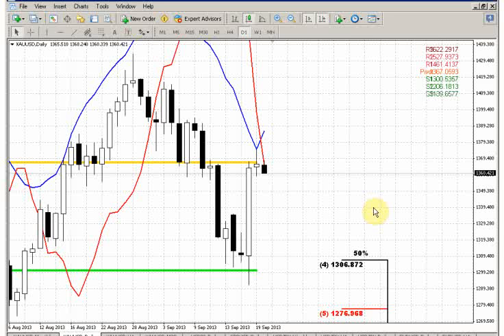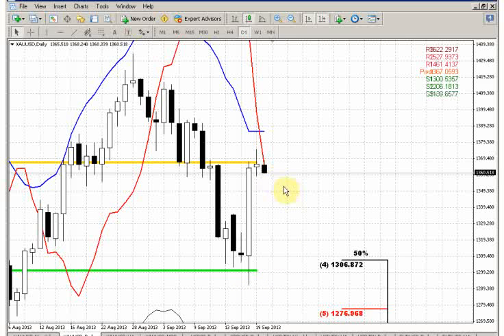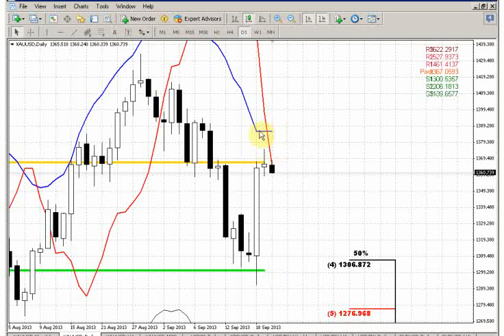ForexPeaceArmy | Sive Morten Gold Daily 09.20.13